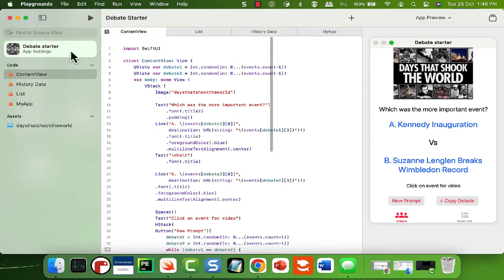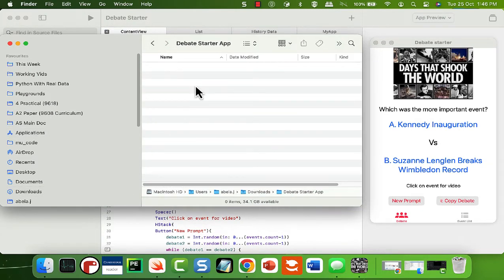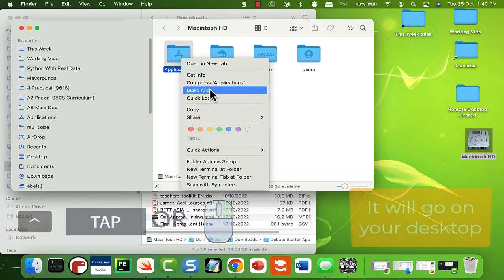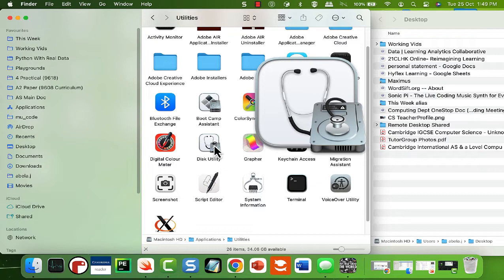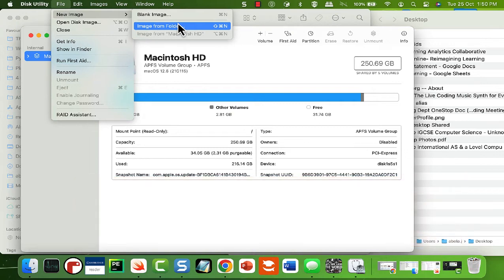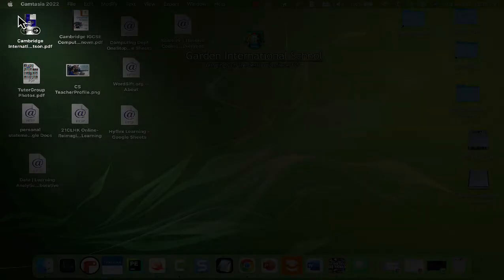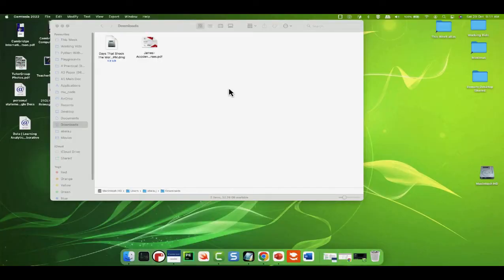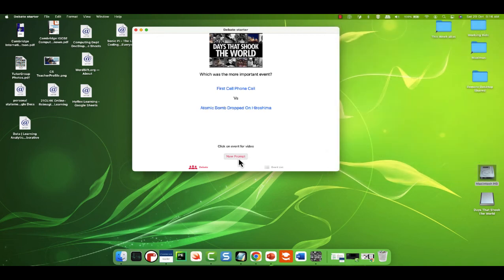Packaging a Mac App the easy way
In this video we show you how you can package a Swift Mac App with just Swift Playgrounds and the standard Disk Utilities. It's surprisingly simple and only needs free software. It's the kind of thing a broke student can do when they borrow a friend's mac for a few moments! And the app itself can be developed on an iPad.

0:00 Intro
0:26 Copy App to directory
0:47 Create Applications Alias (Shortcut)
1:40 Disk Utility
3:00 Installing Apps from any source
3:38 Opening the package

If you were hoping for a Python Mac packaging video then there is a very good guide

Use at your own risk and ensure you respect other people's intellectual property rights. It is intended to be only used with software that you own the right to / open source software.